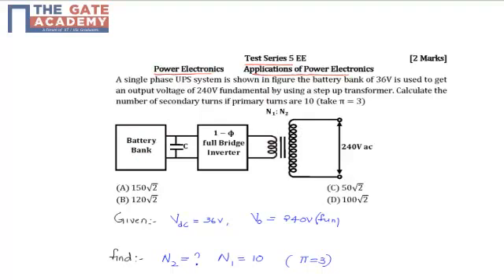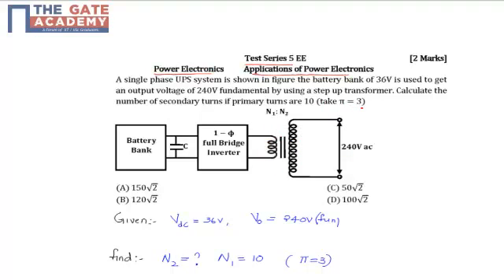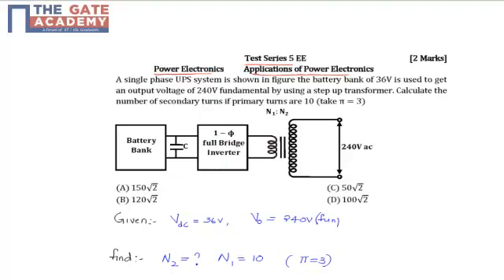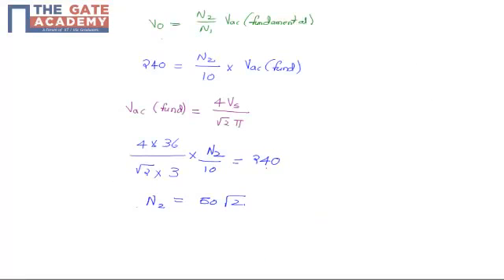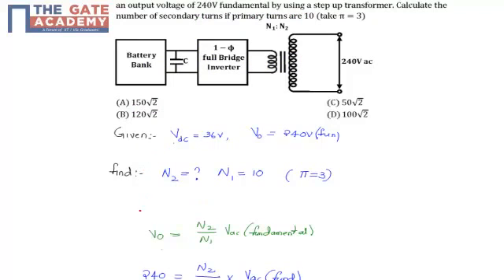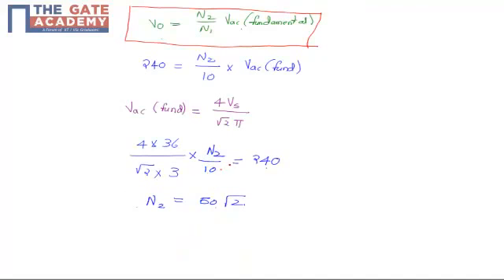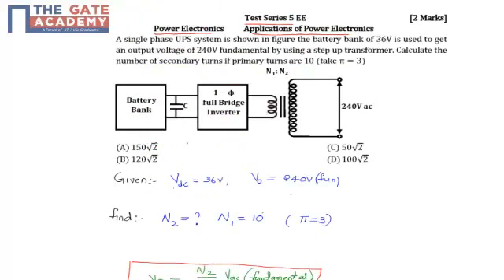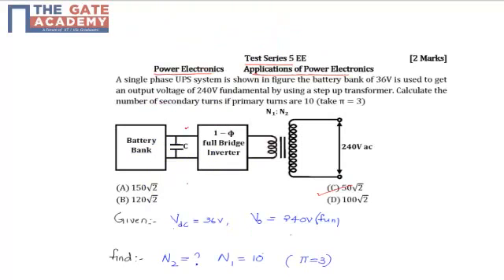gate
Search Results
IIT GATE 2015
gate.iitk.ac.in/
GATE 2014
gateapp.iitkgp.ac.in/